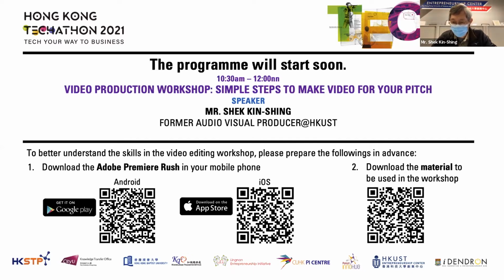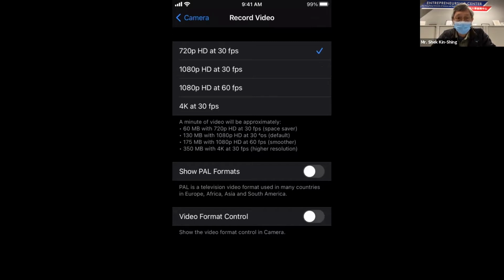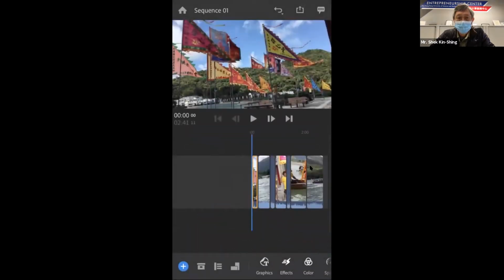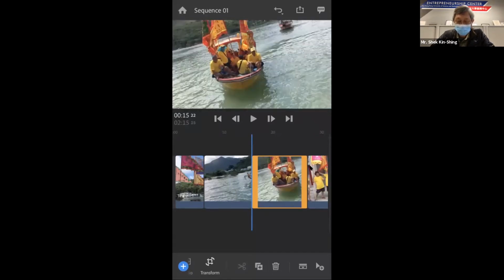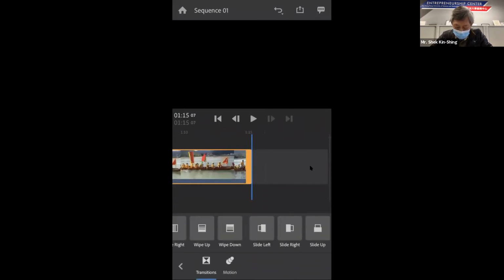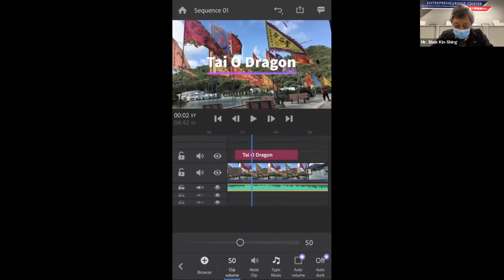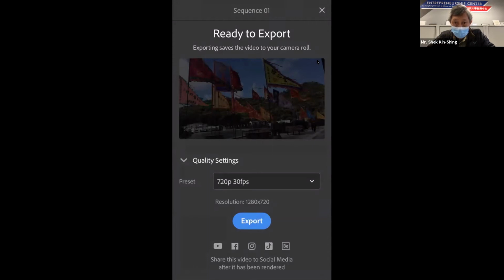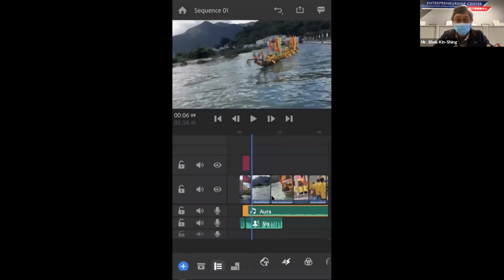Video Production Workshop: Simple Steps to Make Video for Your Pitch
Speaker(s):
Mr. Shek Kin-Shing
former Audio Visual Producer@HKUST